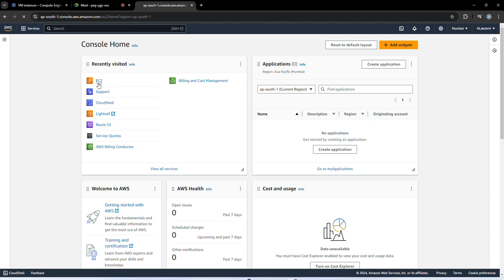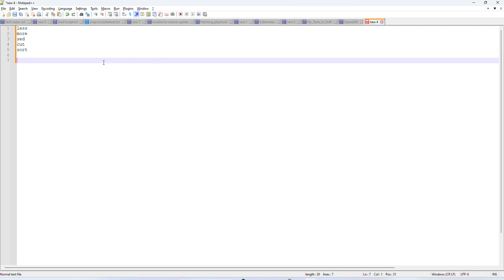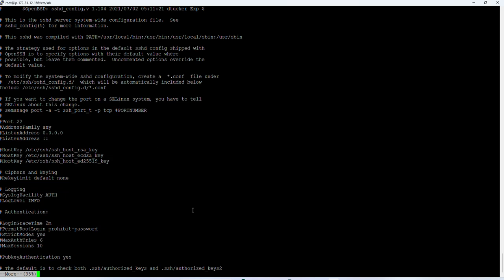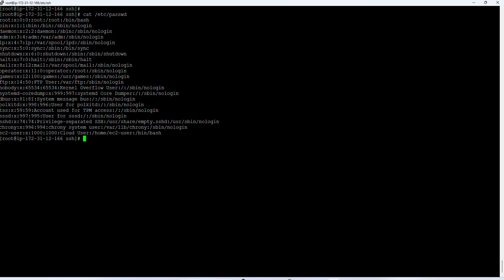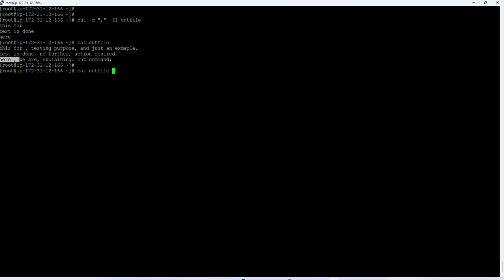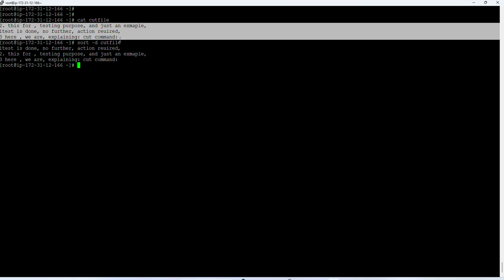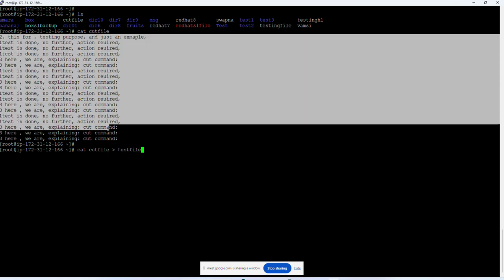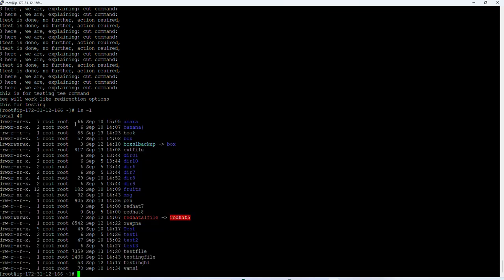6 Linux Basic Commands